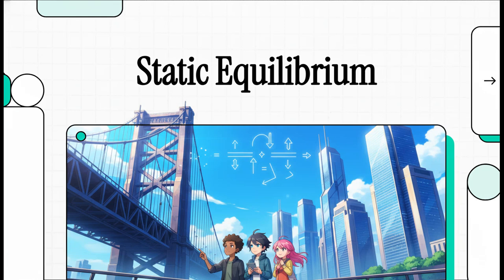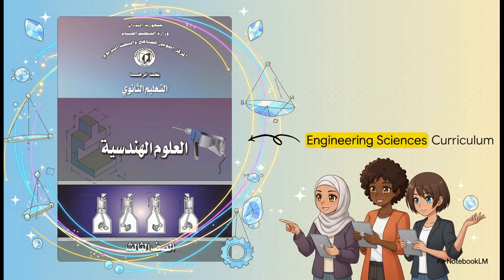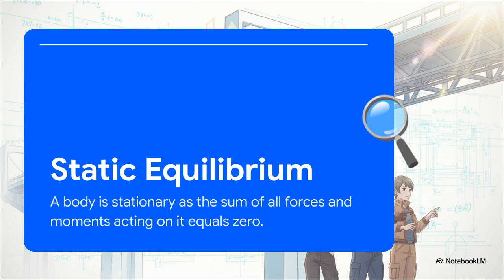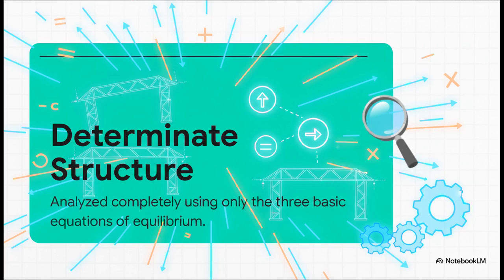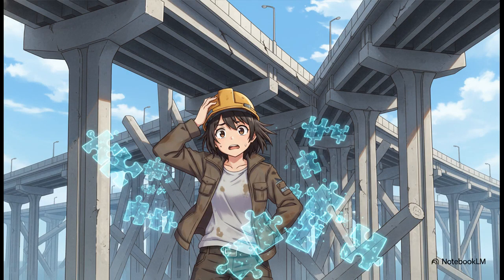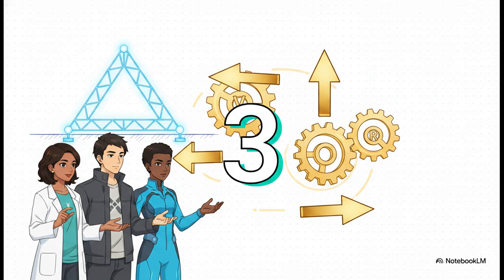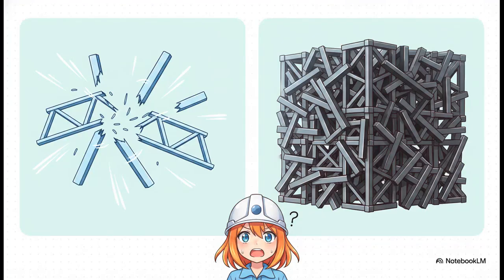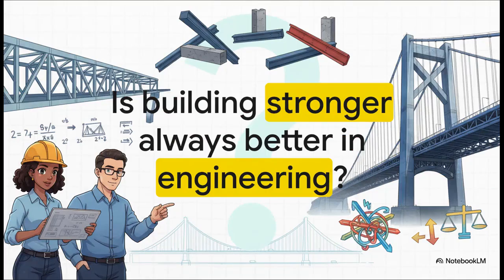Static Equilibrium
Have you ever wondered what keeps a massive bridge steady during a storm, or a towering skyscraper standing firm against gravity? The answer is a fundamental principle of physics and engineering: Static Equilibrium.In this video, we dive deep into this crucial concept that ensures the stability of everything around us, from the chair you're sitting on to the world's most complex architectural marvels. We will visually break down the complex physics equations and make them easy to understand, drawing inspiration from the excellent "Pillars of Stability" chart shown in NotebookLM's "unnamed (1).jpg".What will you learn in this video?The Three Laws of Balance: We explain in detail why the algebraic sum of all horizontal forces, vertical forces, and moments must be zero ($\sum F=0$, $\sum M=0$) for a structure to remain stationary.Decoding Solvability: We clarify how engineers determine if structures are "Statically Determinate" (solvable using standard equations) or "Statically Indeterminate" by comparing joints, members, and reactions using the determinacy formula ($2j = m + r$).Real-World Applications: From truss bridges to rigid foundation design, we will examine how these principles are applied practically to prevent structural collapse and achieve a perfect "State of Rest."This video is perfect for engineering and physics students, practicing engineers, or anyone curious about how the built world is designed to be safe and stable.Don't forget to subscribe, hit the bell icon, and leave a comment about which structure's stability impresses you the most!Hashtags:CivilEngineering